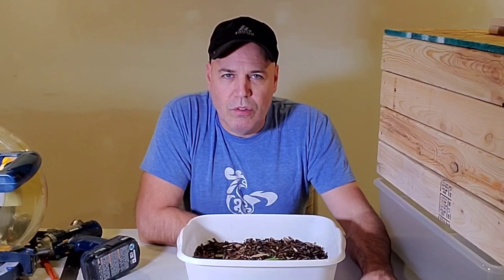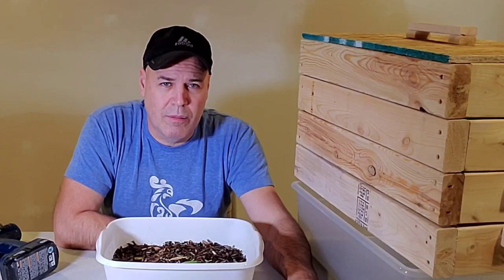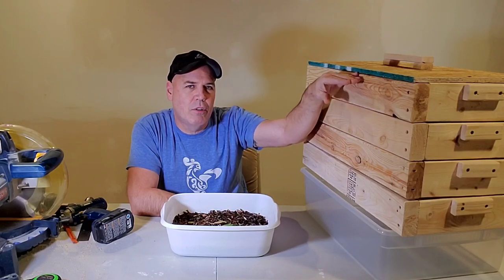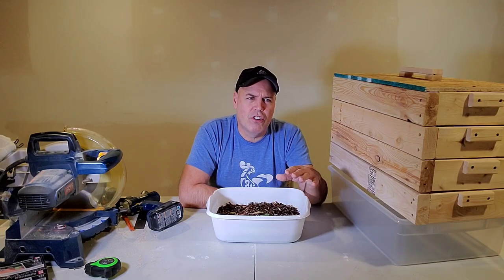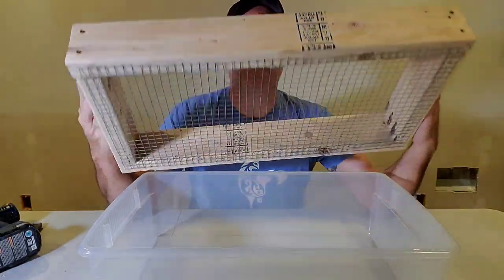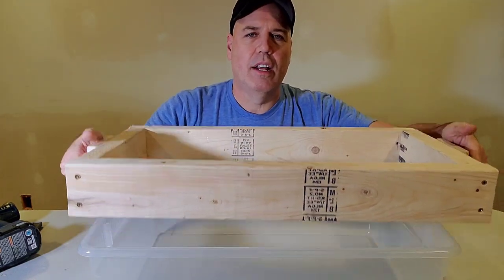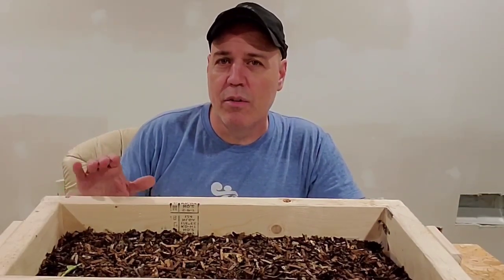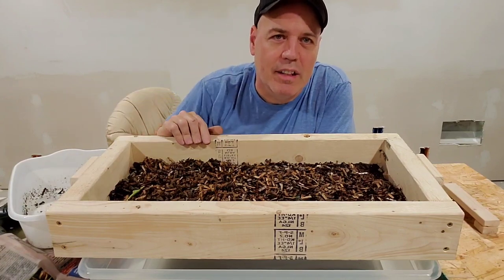Easy DIY Worm Compost Bin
Build your own simple DIY worm compost bin. Make your own vermicompost, worm castings, and compost tea. This design only requires a few tools and materials. Build time was roughly an hour.

Compost worms
If you're looking for a ready-made solution, we had excellent results using this worm composter

For an in-depth step by step video on how to build this worm compost bin check out Rishi's video or visit his YouTube channel Regenerative Gardening with Farmer Rishi